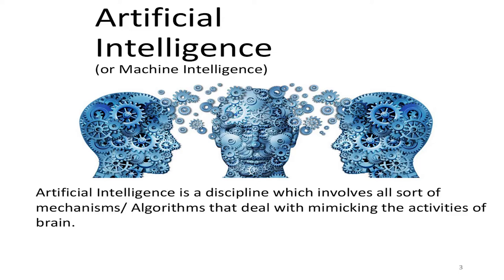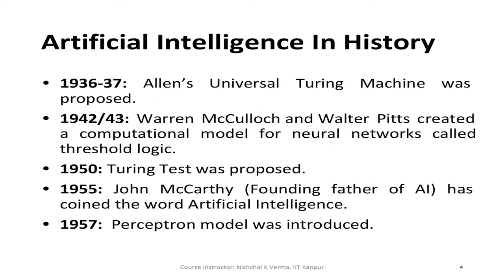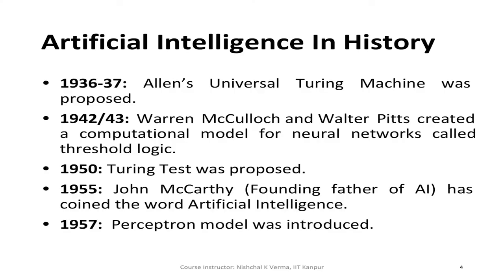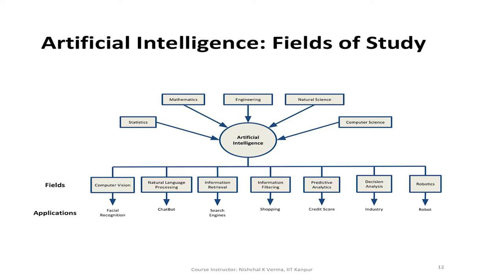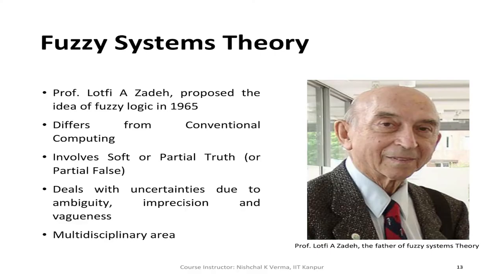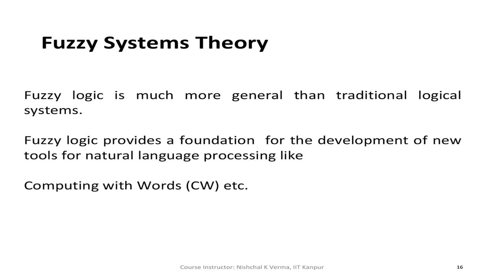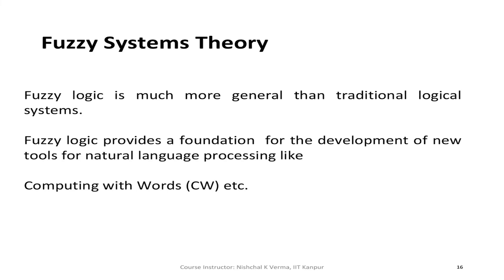Lecture 1:Introduction: Fuzzy Sets, Logic and Systems & Applications By Prof. Nishchal K. Verma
Lecture 1:Introduction: Fuzzy Sets, Logic and Systems & Applications, Prof. Nishchal Kumar Verma, IIT-Kanpur